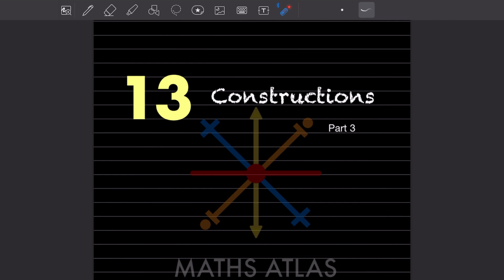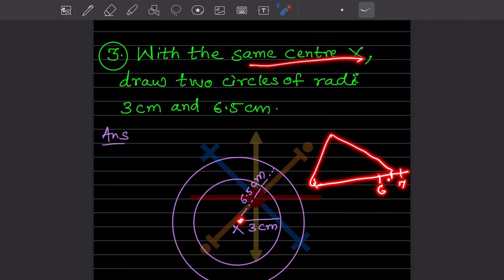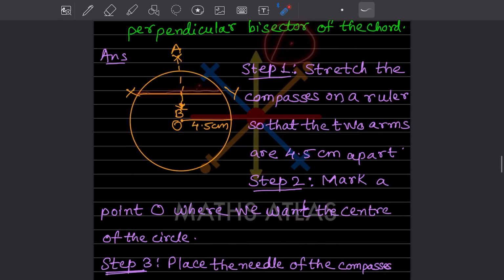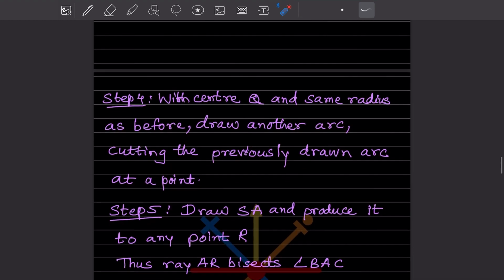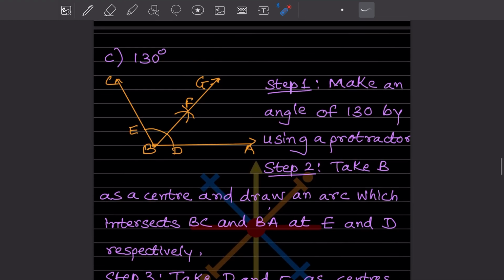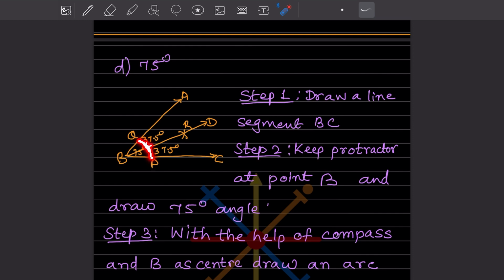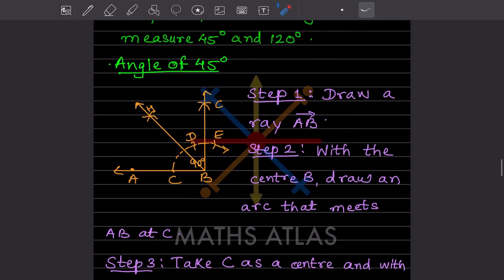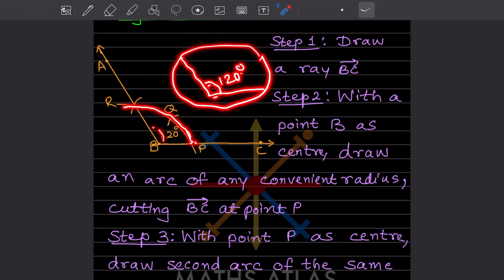Constructions Part3 | Chapter 13 | Exe. 13.2 |class 6|Maths ACE prime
Learn how to construct circles of specific radii and diameters, and how to draw and bisect angles using a ruler and compass. This tutorial provides step-by-step instructions for various geometric constructions.